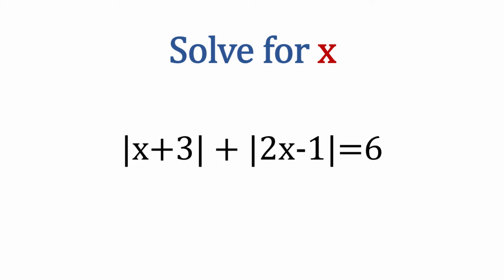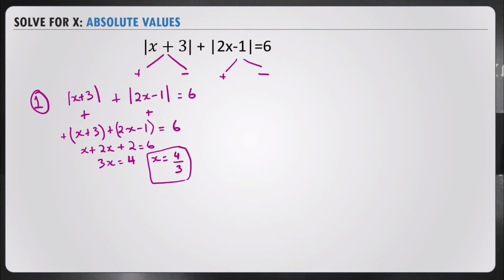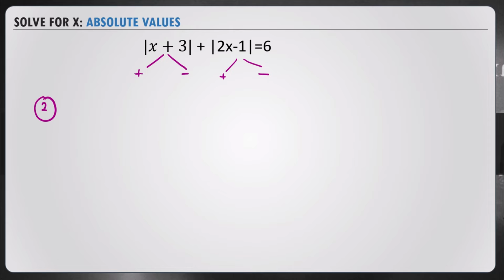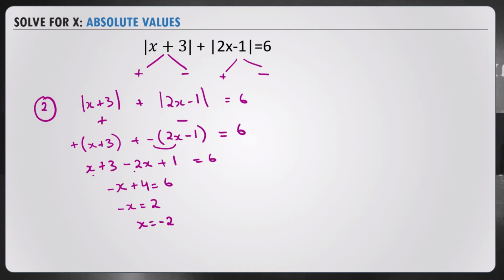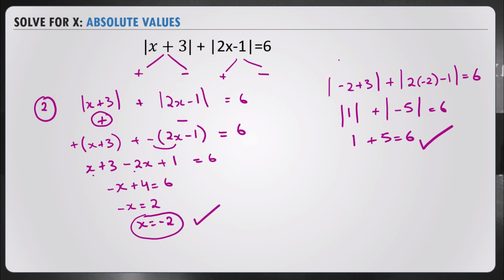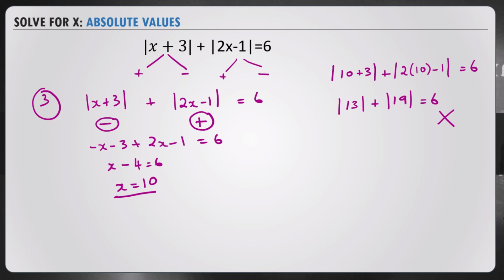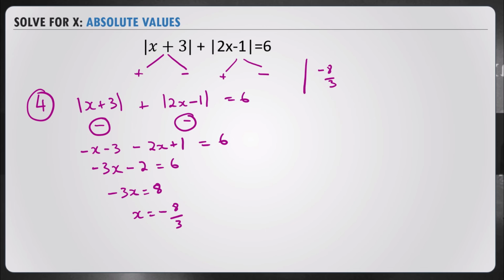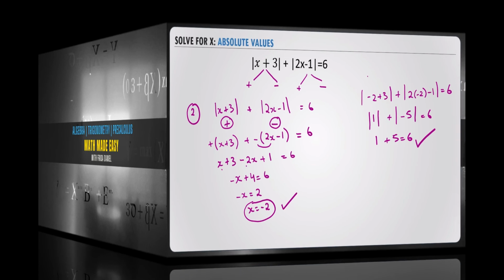Solve for x: Learn how to solve this algebra problem working with Absolute Values | Challenging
Solve for x! Let's simplify this complex absolute value problem in this tutorial by Math Made Easy with Frida.

I share simple concepts and methods on how to solve similar math problems in an easy way.

frida daniel, math made easy, algebra, trigonometry, precalculus,